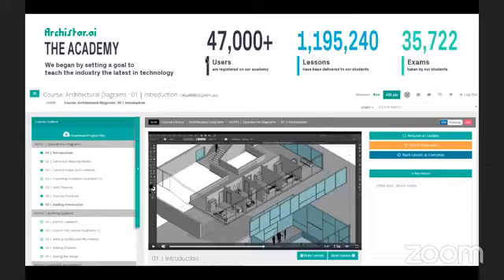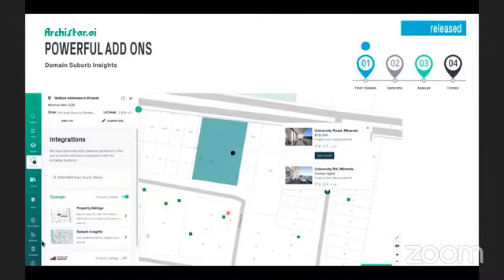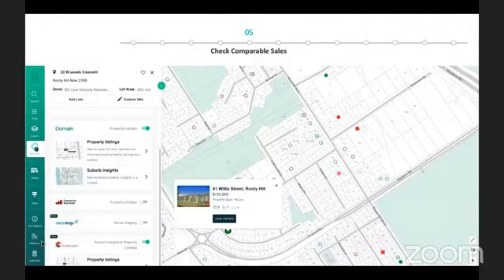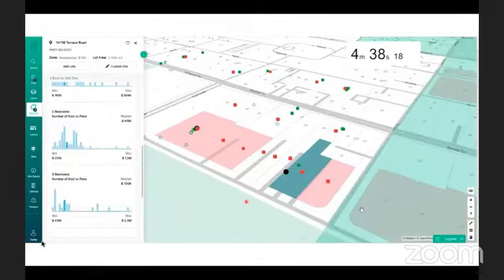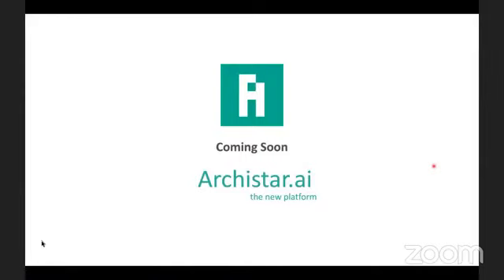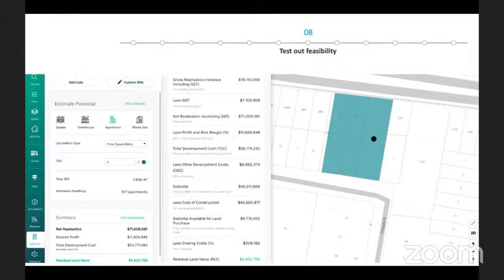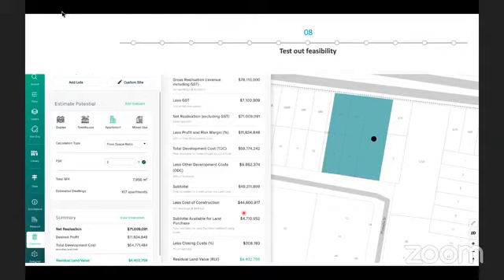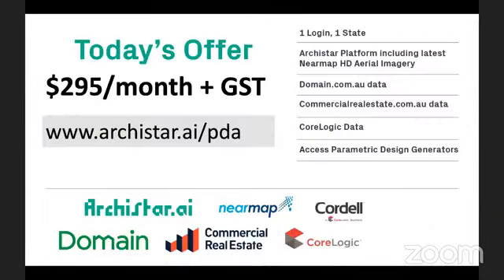How to Find Feasible Sites in Minutes | The Business of Property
The Business of Property Live Series

 How to Find Feasible Sites in Minutes

 Discover profitable, underdeveloped sites in minutes. Archistar’s world-first artificial intelligence helps property professionals find profitable development sites, assess for feasibility and generate dozens of architectural design strategies – all within a few minutes.

 Rob Coorey from Archistar Property Intelligence will be presenting.

00:00:08 Introduction
00:01:36 About Archistar
00:02:20 How it started
00:06:33 The four key pieces of technology
00:07:10 What you can see and do on the platform
00:10:03 Case study
00:17:00 A special offer PDA Members
00:19:37 Q&A: How about if you have RP data already?
00:20:27 Q&A: Their big players and how accurate is their modeling?
00:22:16 Q&A: Feasibility in one click
00:24:58 How to put the numbers by yourself
00:26:12 How to do estimates if you've got to have a specific address
00:27:11 2 different types of Feasibilities
00:28:30 Subdivisions
00:30:02 Q&A: Payment on RPData
00:32:24 It saves time
00:33:05 Training and support
00:35:16 Q&A: On layers and add-ons
00:38:03 Q&A: Are Cordell DA and construction details included?
00:38:37 Where to contact them for the Pro package
00:39:27 Close